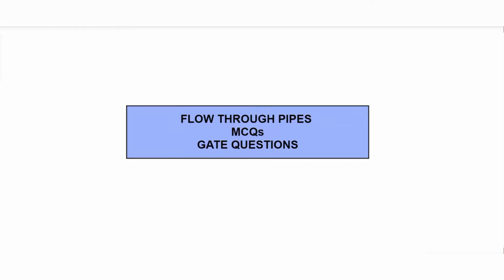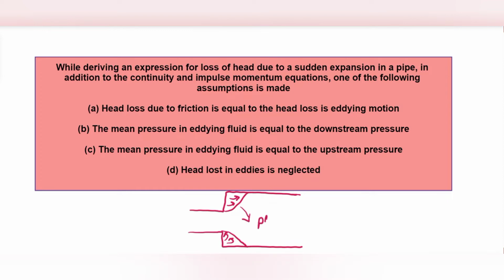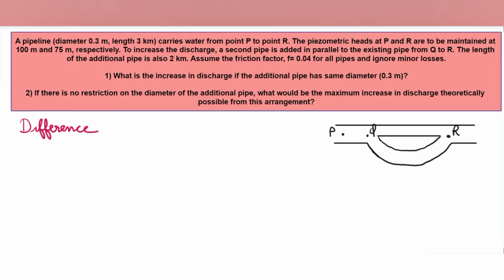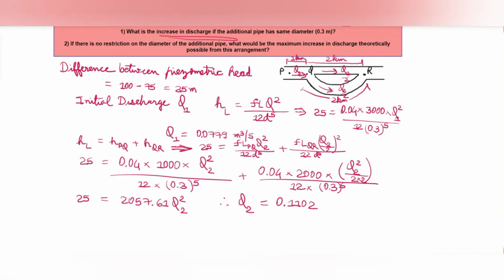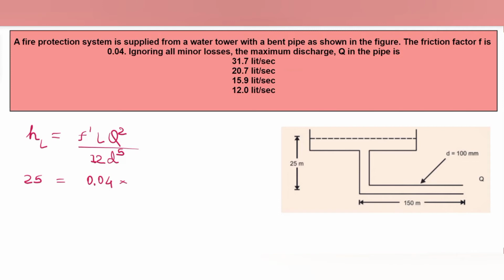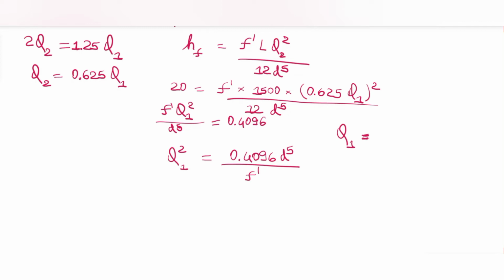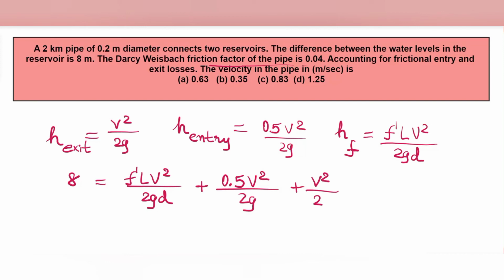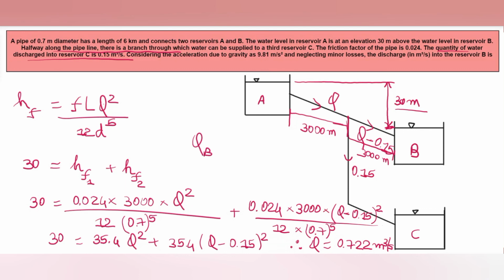Flow through Pipes | GATE Exam | Fluid Mechanics